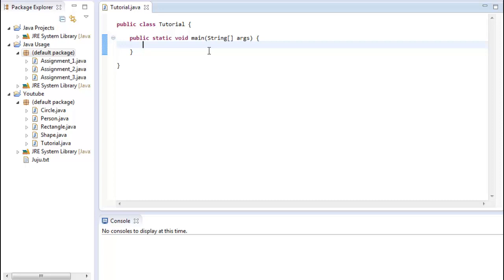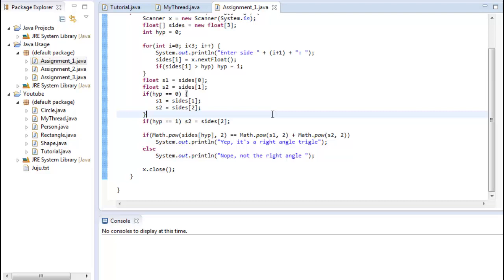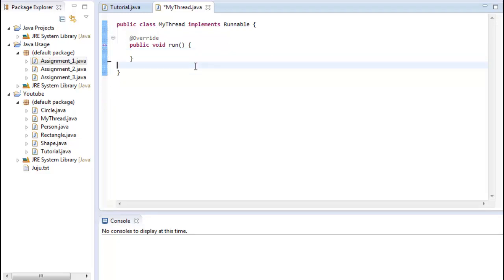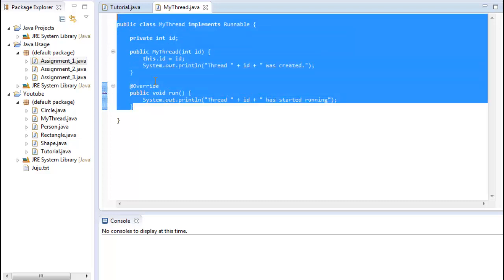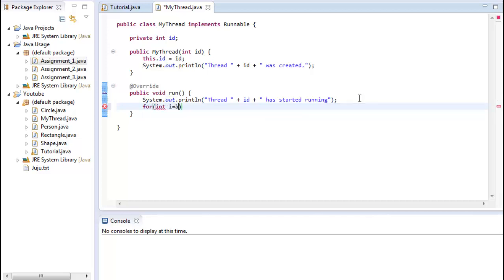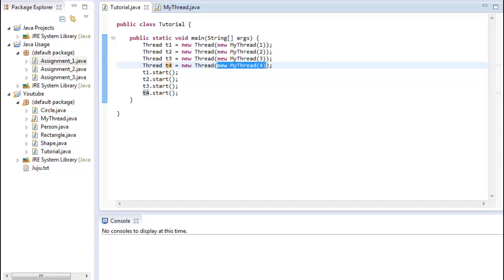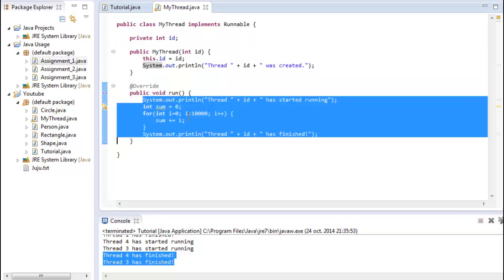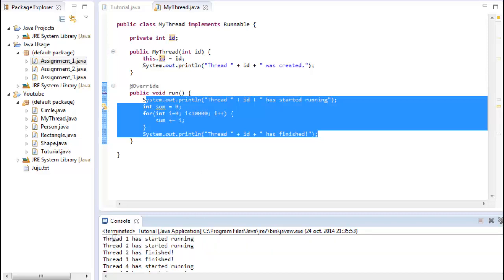Java Programming Tutorial 23 - What's a Thread?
How do you create Threads in Java? Well in this tutorial you're about to find out!